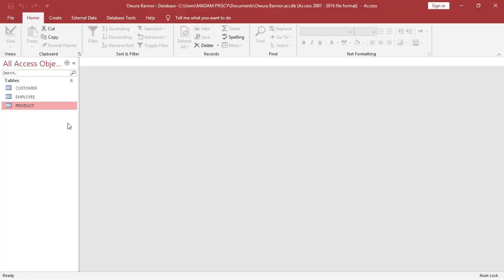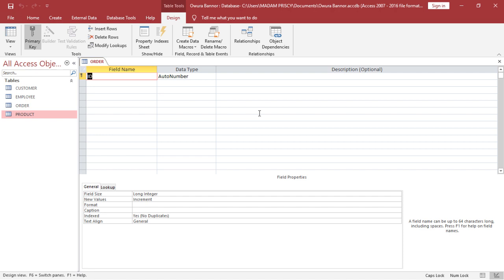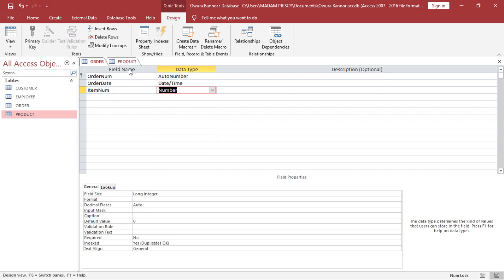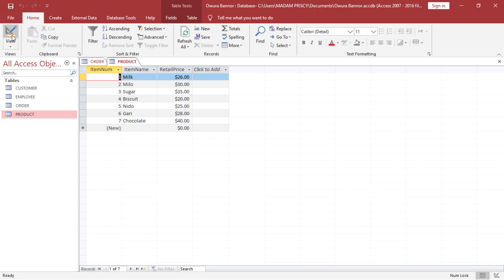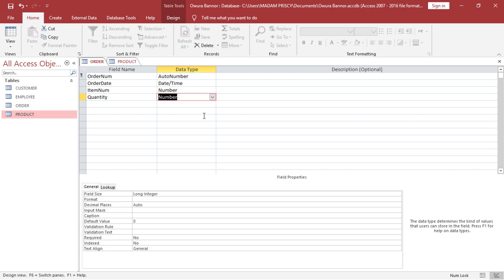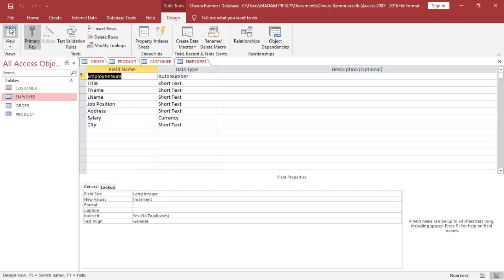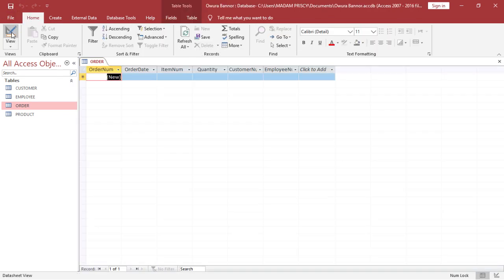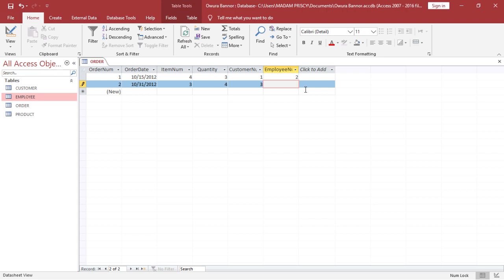Creating table in Access part 3